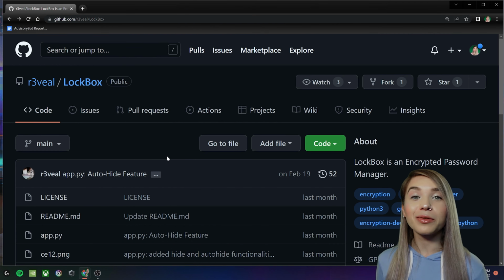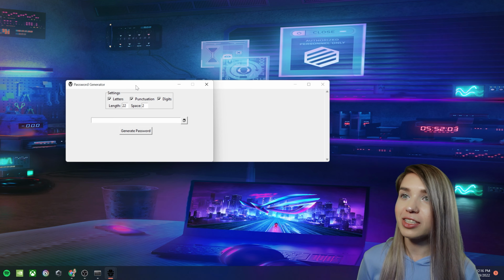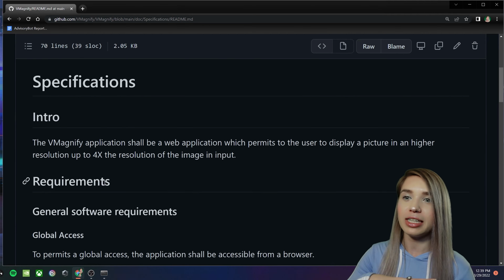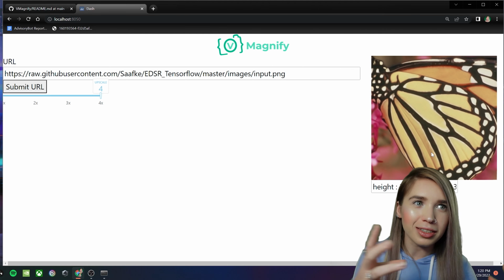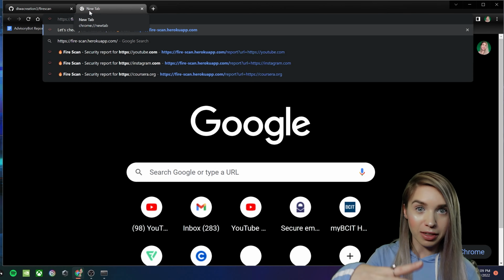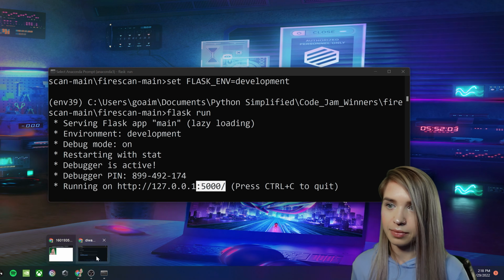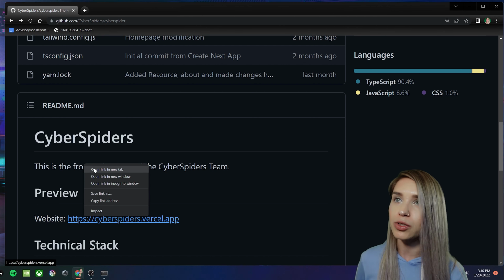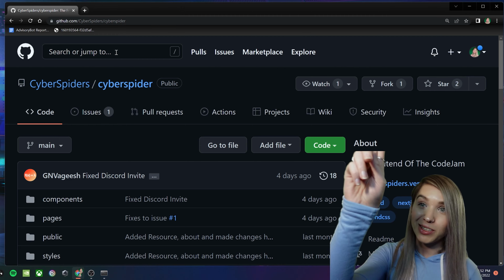Reviewing Your Projects!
Today's video is dedicated entirely to YOUR projects! 😊
We will see 5 different applications created by viewers who participated in our recent code jam. We will visit their Github repositories, test the applications and discuss points of interest within their code. So if you're interested in Pygame, OpenCV, Dash, Next.js, React, Flask, ESDR, SQLAlchemy, Tkinter - you're definitely up for a treat!! 😀

So what projects are we dealing with??
⭐ VMagnify was able to mercilessly beat Photoshop's upscaling techniques by
      using the ESDR algorithm!!! 😱
      In the video you will see a comparison between 2 of the most powerful
      Photoshop algorithms (Bicubic Smoother and Preserve Detail 0.2) and VMagnify -
      prepare to be shocked!!! 😀😀😀
⭐ CyberSpider was able to seamlessly combine a news fetching API in their website and
      rebelled against Python with an incredibly stylish Next.js and React application! 🥳🥳🥳
      They've applied professional Separation of Concerns principles to create an extra modular
      website providing articles which were automatically pulled from multiple sources!
⭐ LockBox was able to beautifully combine Tkinter with a Sqlite and SQLAlchemy,
      which is something many viewers were asking me about! 😀
      They've professionally handled password encryption using a Hash Function and the SHA256
      algorithm, along with database management techniques and real-time updates.
⭐ Fire Scan was able to combine HTTP/HTTPS requests in their web service, evaluate the
      headers of a given site and determine just how secure a given website is!
      They've also provided detailed information regarding each security risk, classifying its severity.
⭐ The Maze of the Navigation Team is fully utilizing randomness and mastering the Pygame grid.
       A new maze is generated each time the application reloads, along with 2 random entry and
       exit points. Using OOP principles, the team provided the perfect game world setting which
       can be expended into a full-blown maze or Pacman style game.

⌚ TIME STAMPS ⌚
00:00 - Intro
00:26 - LockBox Password Manager 🏆
04:12 - VMagnify Image Upscaling 🏆
08:11 - Fire Scan Web Security
11:07 - Maze Navigation
12:17 - CyberSpider Cyber Security News 🏆
14:45 - Thanks for Participating!